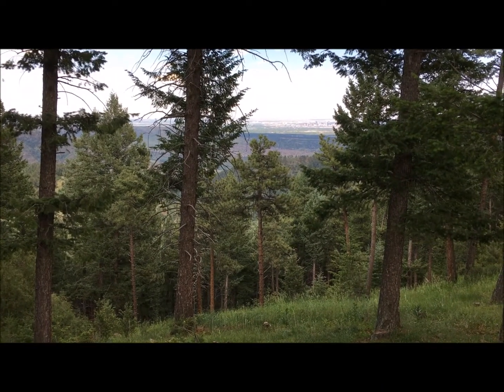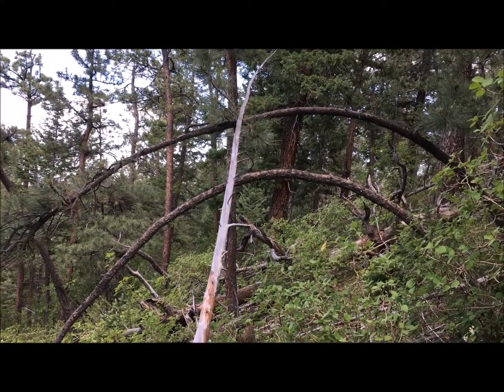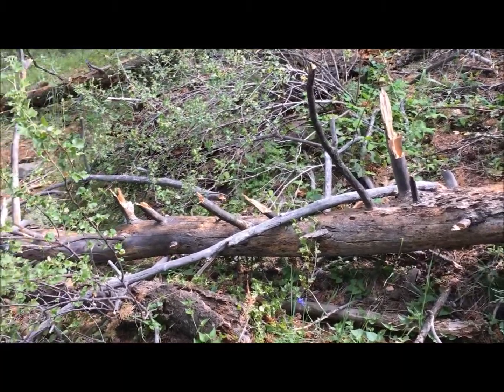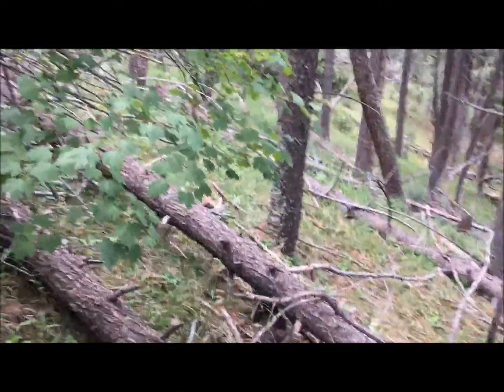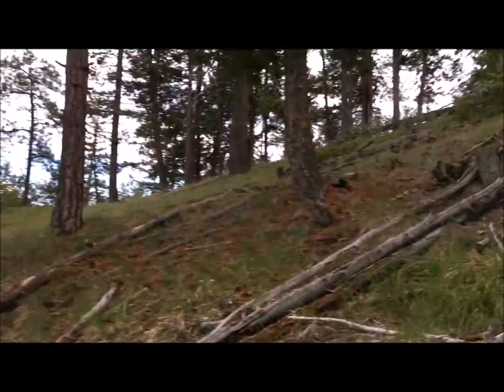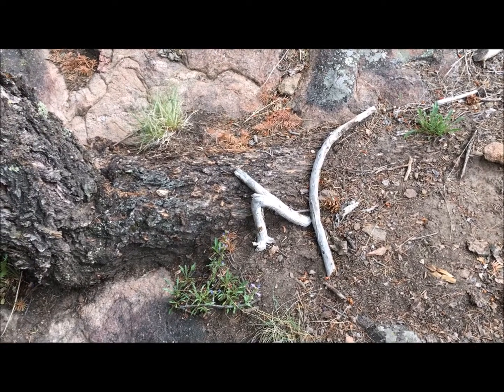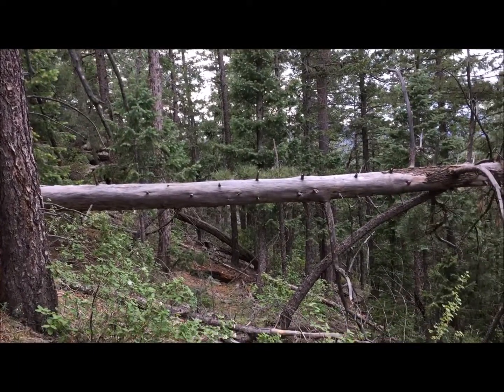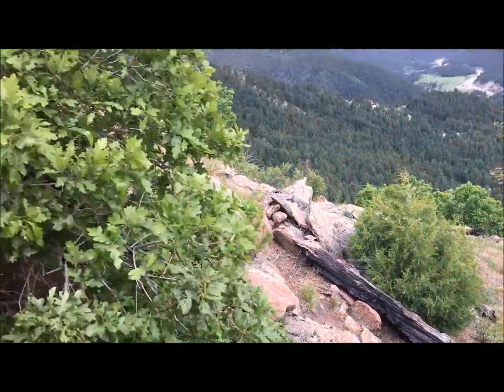Close Encounter at a Structure after Gifting 🦍🌲👣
I got deep into an active area and I gifted 3 eggs on a structure.  I was looking at my phone before hiking out and I heard a loud snap that sent me running.
When it Pours it Rains (Instrumental) by Diamond D